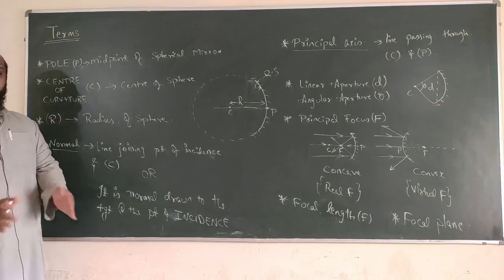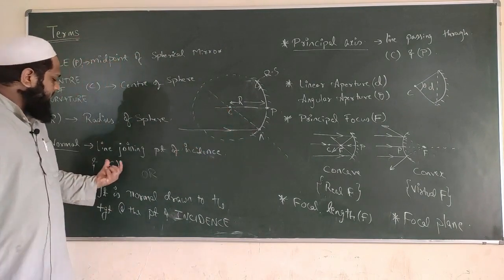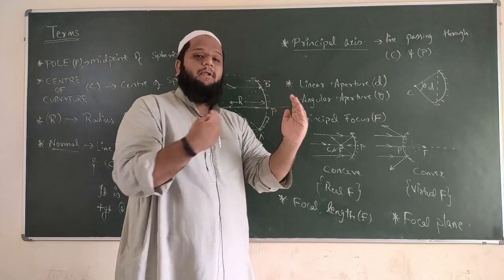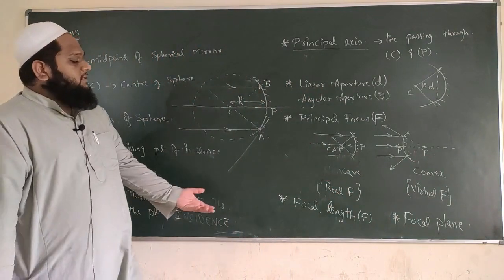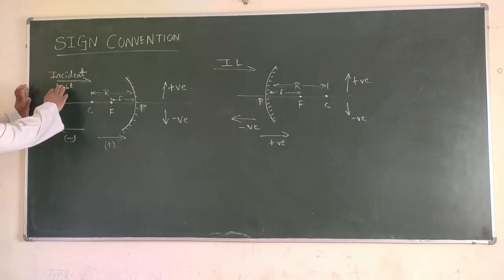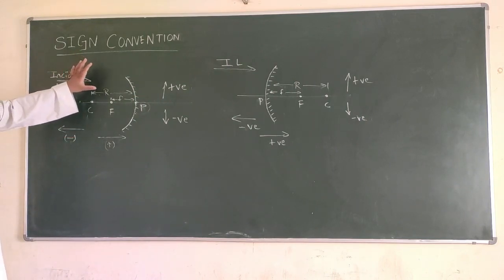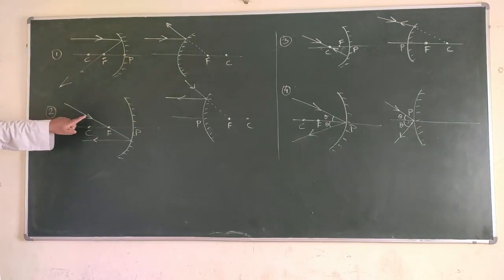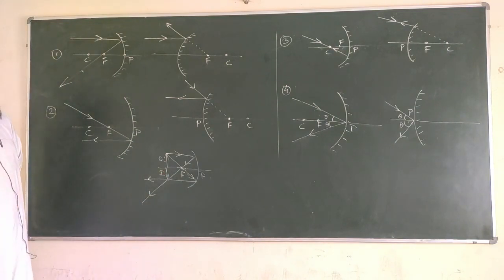PHYSICS CLASS 4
PHYSICS
RAY OPTICS
CLASS 4